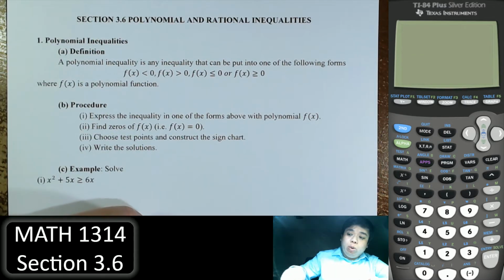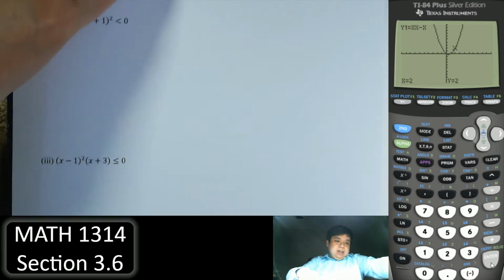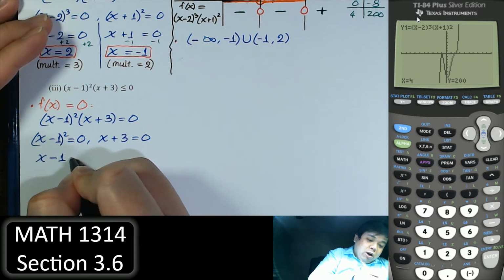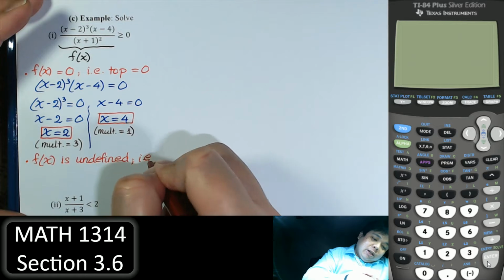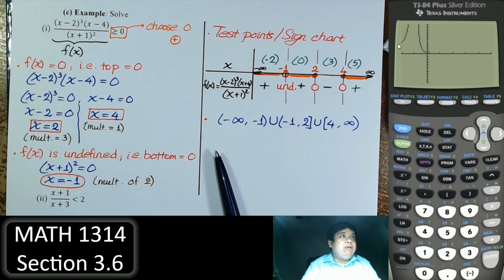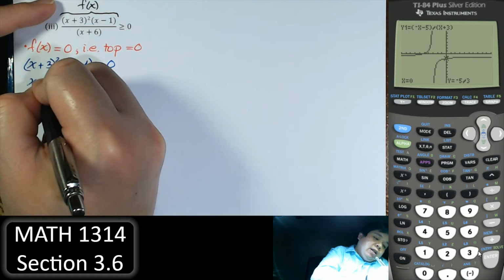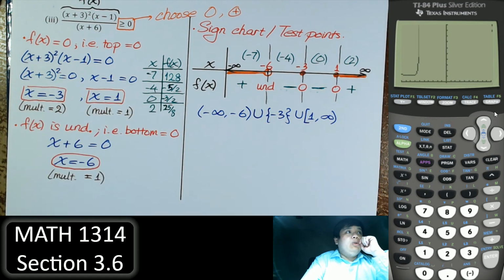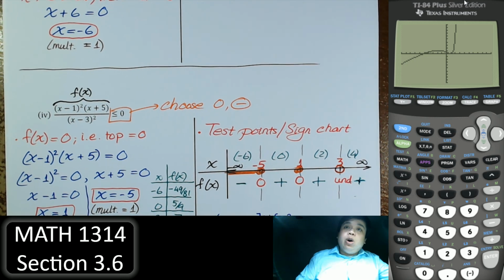College Algebra - Section 3.6